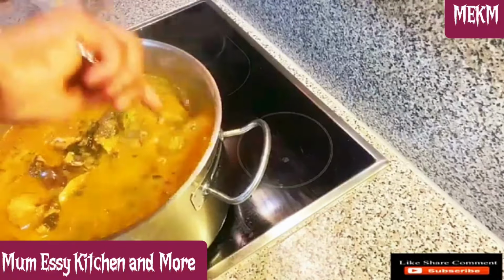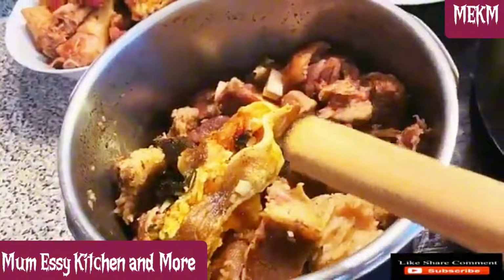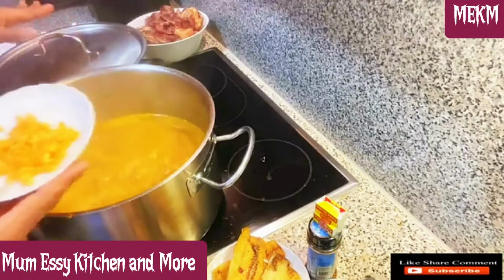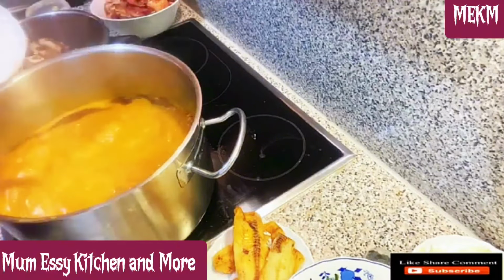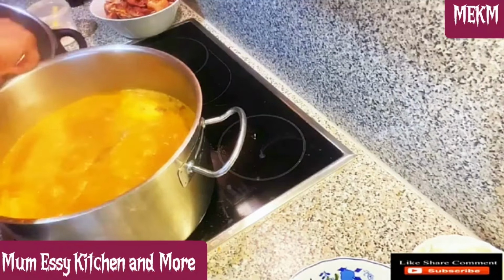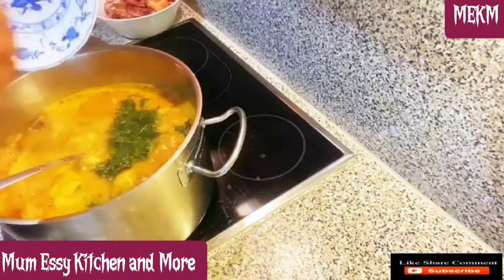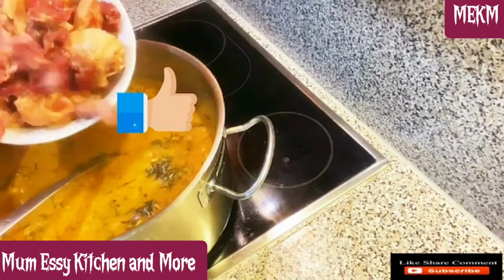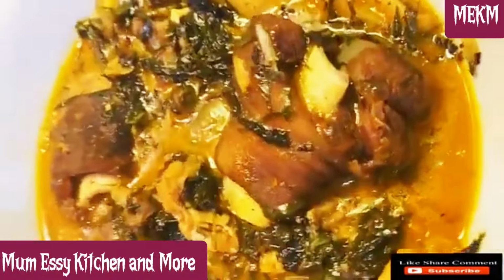"Traditional Ukazi and Bitter Leaves Soup: A Flavourful Nigerian Delight"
Experience the rich and authentic flavours of Nigerian cuisine with our "Traditional Ukazi and Bitter Leaves Soup." This hearty and nutritious soup combines the unique taste of ukazi leaves with the distinctive bitterness of fresh bitter leaves, creating a delightful harmony of flavours. Perfectly seasoned with a blend of local spices, this dish offers a truly satisfying culinary adventure. Whether enjoyed on its own or paired with a side of pounded yam or fufu, this soup is sure to become a favourite in your recipe collection.

Ukazi
Bitterleaves
Achi
Chicken, goat meat and Gizzard
Periwinkles
Stock fish
Dry fish
Crayfish
Seasoning cubes
Palm oil
Ogiri
Yellow scotch bonnet pepper
Cameroon pepper
Onions